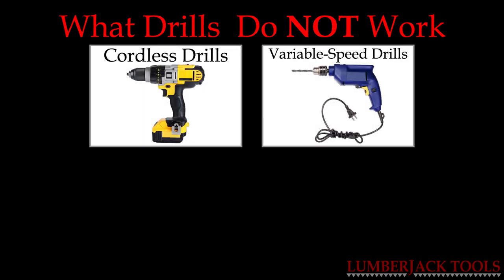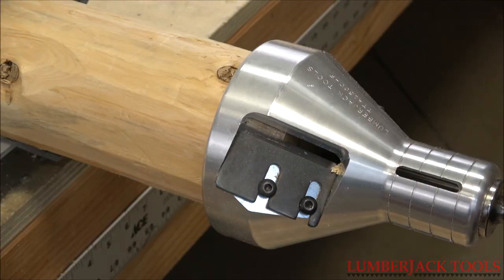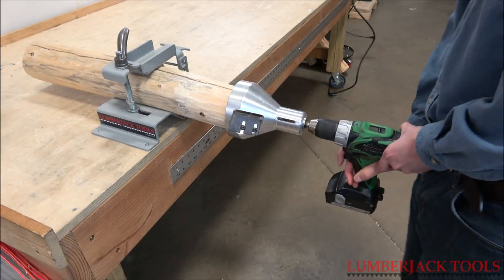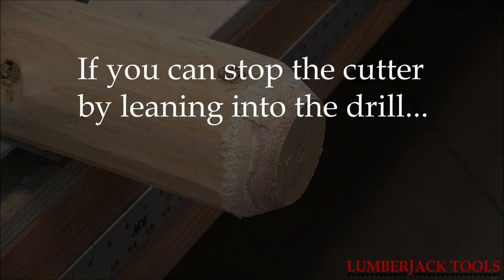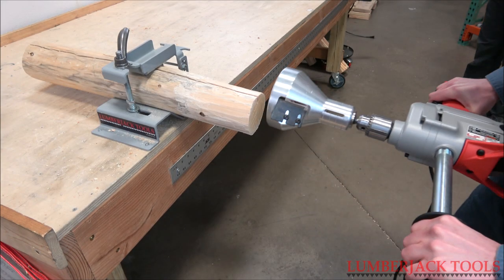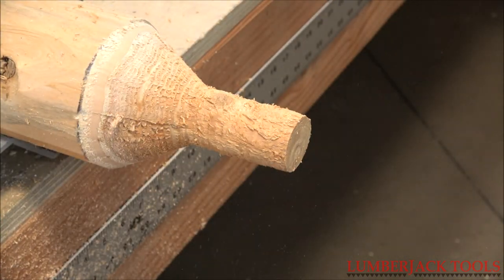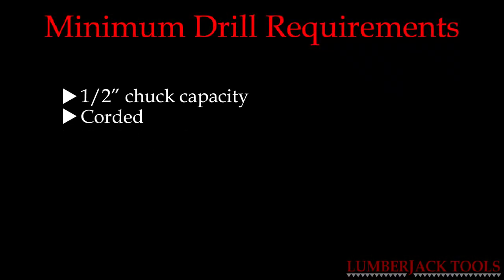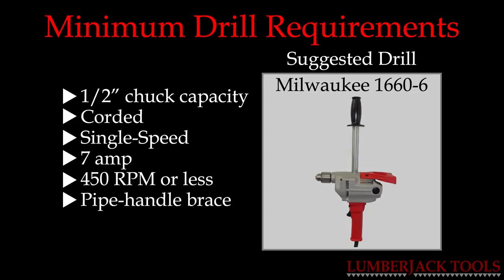Lumberjack Tools Drill Requirements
See what drill requirements are necessary to use Lumberjack Tools and why they are important to the success of tenon results